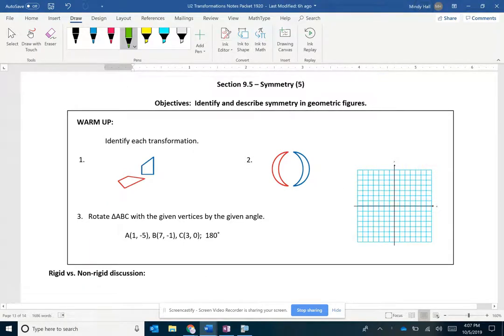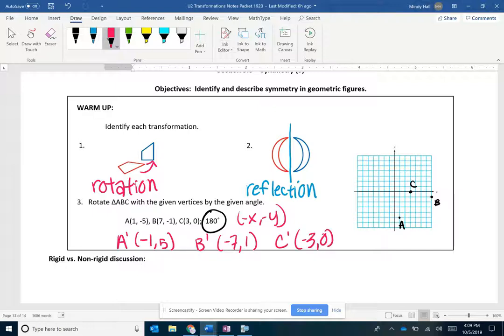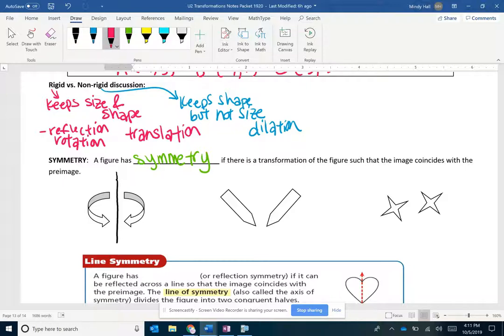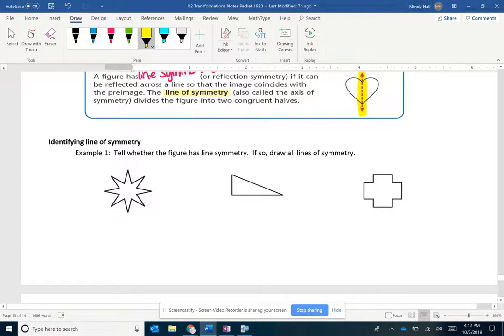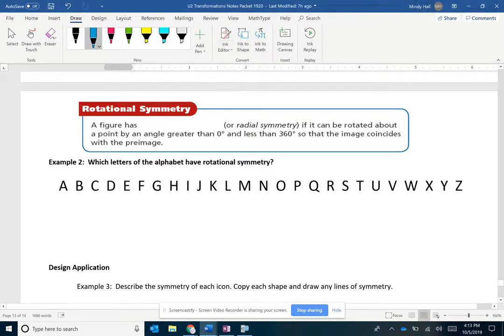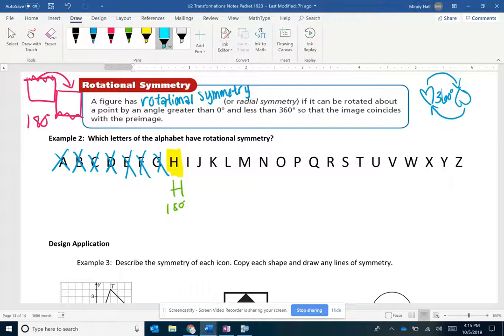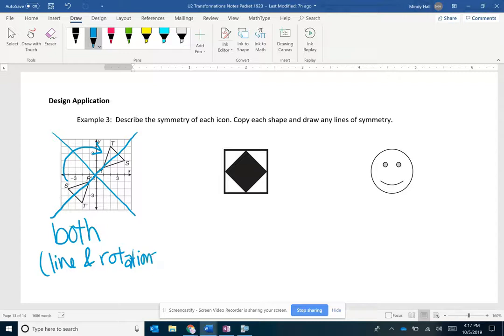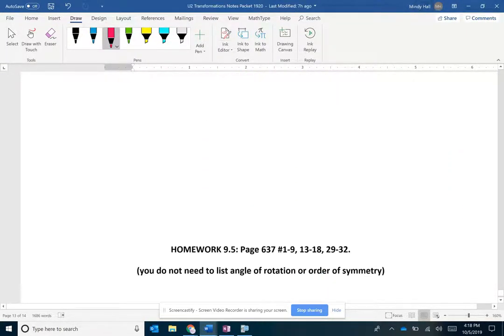Geometry - Unit 2 Lesson 5 - Symmetry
Class notes for Geometry (Unit 2 Lesson 5 - Symmetry). These notes cover line symmetry or reflectional symmetry, and rotational symmetry or radial symmetry.

This video includes cards that give us extra information to help us make the channel better! When you see an "i" pop up, answer the question!

VIDEO CONTENTS
3:01 - Fill in the blank (symmetry)
4:30 - Fill in the blank (line symmetry)
4:51 - Example 1 (identifying line of symmetry)
6:25 - Fill in the blank (rotational symmetry)
7:15 - Example 2 (which letters have rotational symmetry?)
9:08 - Example 3 (describing symmetry)